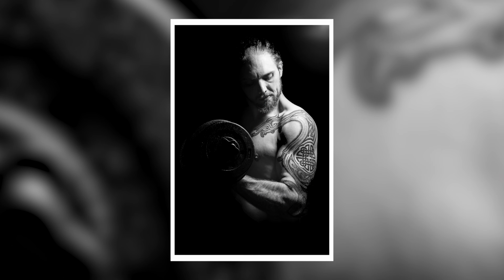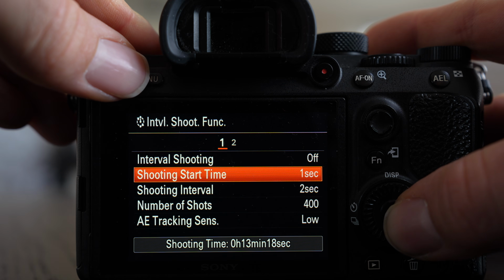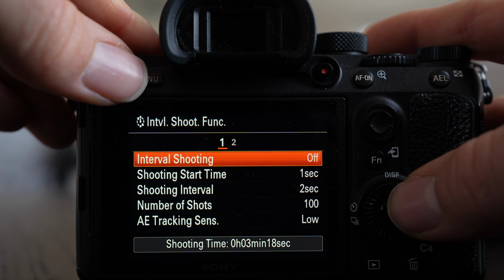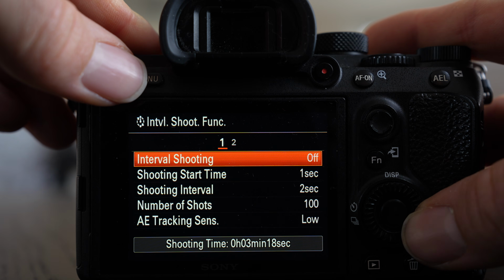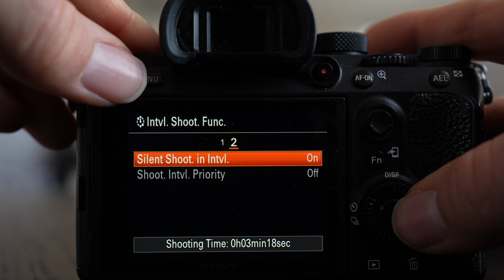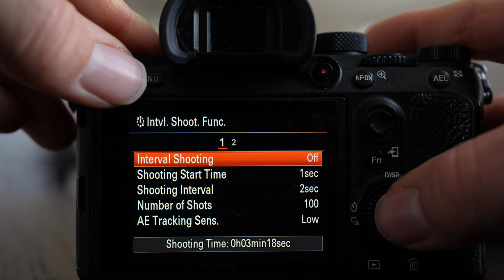The BEST Way to Take Self Portraits | Tutorial Tuesday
Let's talk about how to take photos of yourself. We're looking at three different methods to capture those self portraits from shooting in 4K, using an app to control your camera and finally (my personal favourite), using interval shooting to take your photos. It's Tutorial Tuesday...